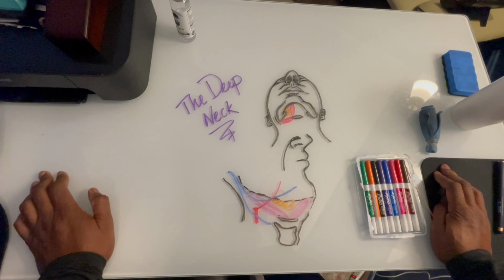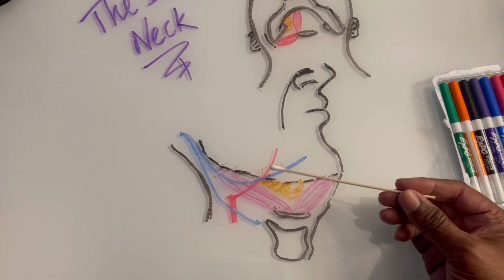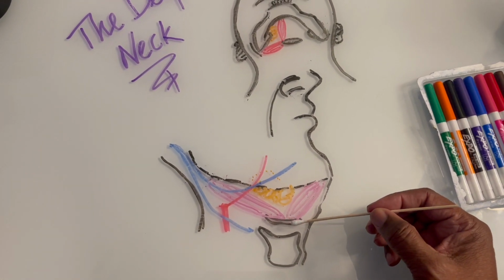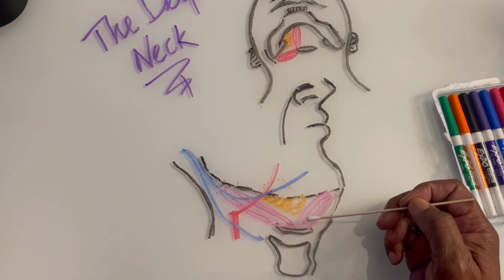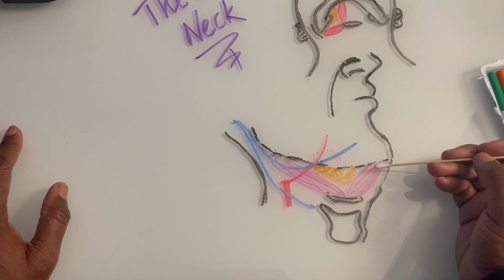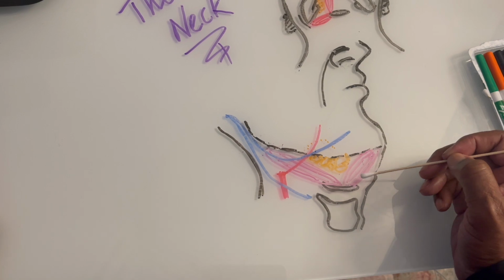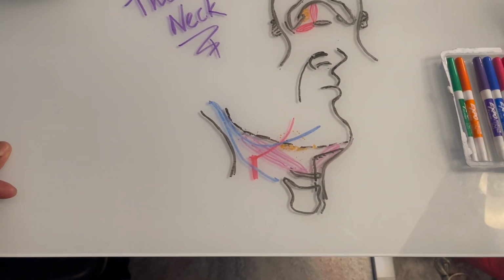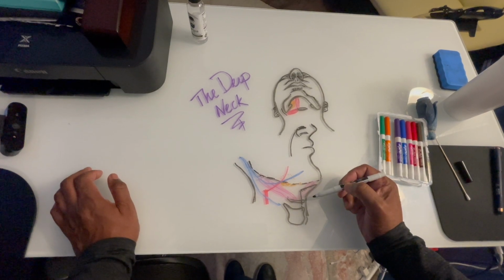The Deep Neck Explained: Sketches & Surgery with Dr. Earl Stephenson, Jr.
Why Choose a Dual-Trained Plastic Surgeon for Your Neck Lift?
Welcome back to Sketches & Surgery! I’m Dr. Earl Stephenson, Jr.—a board-certified plastic surgeon (certified by the American Board of Plastic Surgery) with rare dual training in Oral & Maxillofacial Surgery and Plastic Surgery. This expertise allows me to approach facial rejuvenation with an advanced, anatomical perspective that goes deeper than skin.

In this episode, we explore the deepest layer of the neck—what I call Layer One of the neck lift. We cover the anatomical structures that affect neck contour, why a full or undefined neck isn’t always about fat, and how surgical expertise makes all the difference when sculpting a natural, youthful jawline.

✔️ The role of the hyoid bone in neck shape
✔️ Why the digastric muscles can contribute to persistent neck fullness
✔️ How the submandibular gland can mimic fat—and why it may need to be removed
✔️ How anatomy limits or enhances surgical results
✔️ What makes deep neck surgery more complex than standard skin-tightening procedures
✔️ What to expect from a skilled, balanced neck lift—not an over-pulled look

💬 Patient-Centered, Education-First Philosophy
At ESJ Aesthetics, we don’t just “do surgery”—we help patients understand their options so they can make informed, empowered decisions. My consultations are one-on-one, 60-minute appointments that focus on your goals, anatomy, and the safest ways to achieve a natural result.

📍Located in Atlanta, GA – serving clients across the country via virtual consults

Consultation fee: $225 (applied to your surgery if booked).
You’ll leave with actionable insights—even if you choose not to proceed.

📌 More Sketches & Surgery Episodes:

🎥 Part 2: The Middle Neck (Platysma Muscle)
🎥 Part 3: The Superficial Neck (Skin + Fat)

✔️ Follow @esjaesthetics on Instagram & TikTok for behind-the-scenes & patient education